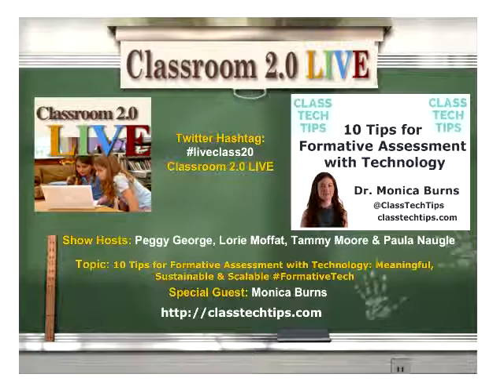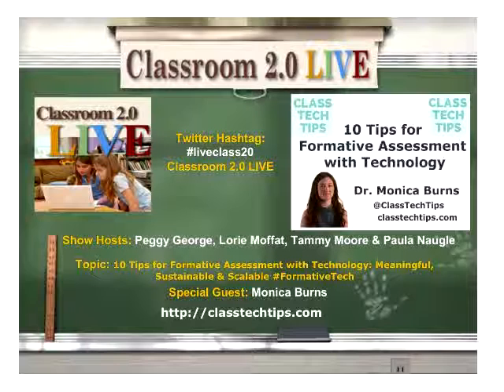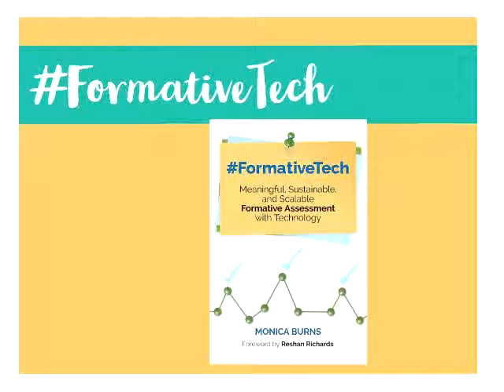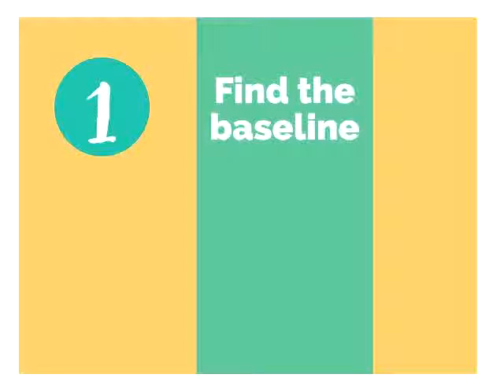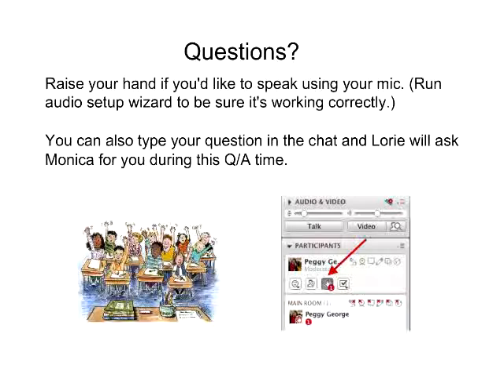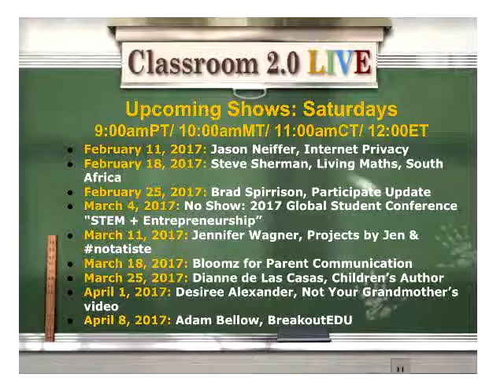10 Tips for Formative Assessment with Technology: Meaningful, Sustainable & Scalable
Classroom 2.0 LIVE webinar, "10 Tips for Formative Assessment with Technology: Meaningful, Sustainable & Scalable" with special guest presenter, Dr. Monica Burns (@classtechtools). February 4, 2017. We are excited to welcome Dr. Monica Burns, an amazing, creative, inspiring educator as our special guest presenter on Classroom 2.0 LIVE on February 4, 2017. As educators we know the importance of using formative assessment in our classes during the learning process. The goal of formative assessment is to monitor student learning to provide ongoing feedback that can be used by teachers to improve their teaching and by students to improve their learning. Formative assessments help students identify their strengths and weaknesses and target areas that need work and they help teachers recognize where students are struggling and address problems immediately. Monica will share some of her favorite tips about how we can use technology to support formative assessment to improve the learning process.

Webinar Description
Collecting meaningful formative assessment data and putting this information into action is a challenge for teachers at every grade level. Technology tools can make the collection and organization of formative assessment data more efficient. FormativeTech can save instructional time, and help teachers organize data so strategic interventions can reach students in need. Join Dr. Monica Burns as she shares her favorite tips for using technology tools to check for understanding.

Dr. Monica Burns is an EdTech Consultant and Author, Apple Distinguished Educator and Founder of ClassTechTips.com. Monica has presented to teachers, administrators and tech enthusiasts at numerous national and international conferences including SXSWedu, ISTE, and EduTECH. She is a webinar host for SimpleK12 and a regular contributor to Edutopia. Monica is the author of Deeper Learning with QR Codes and Augmented Reality: A Scannable Solution for Your Classroom (Corwin Press, 2016) and FormativeTech: Meaningful, Sustainable, and Scannable Formative Assessment with Technology (Corwin Press, 2017). Monica visits school across the country to work with PreK-12 teachers to make technology integration exciting and accessible.